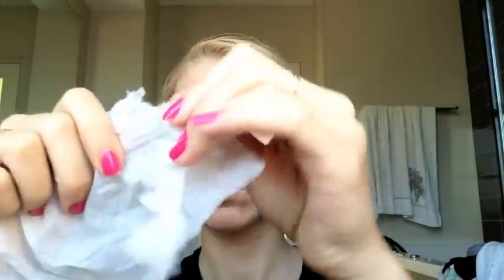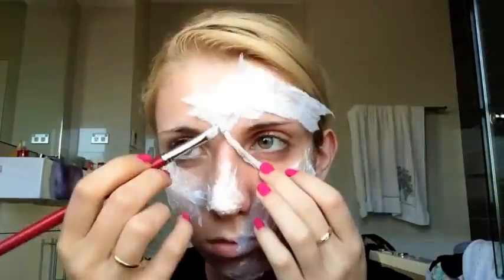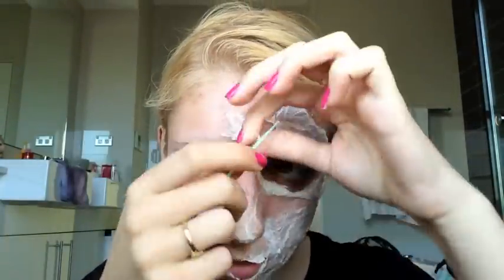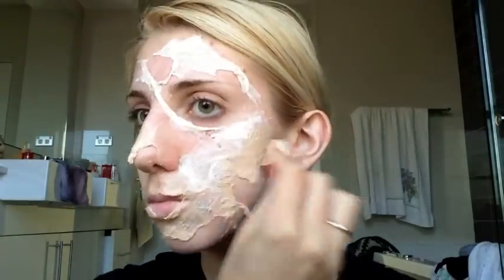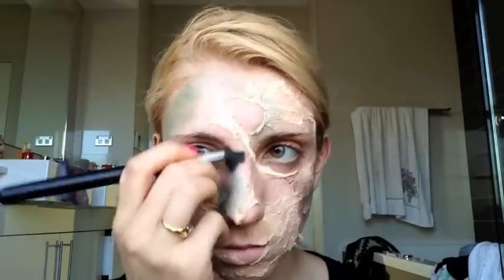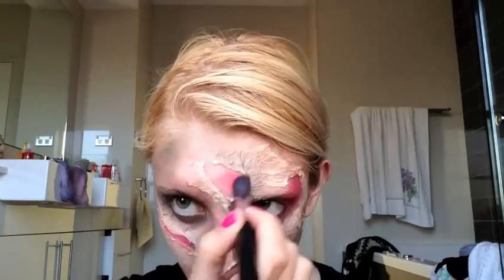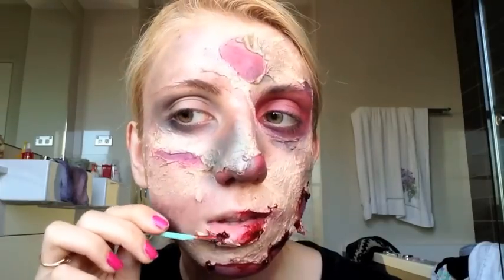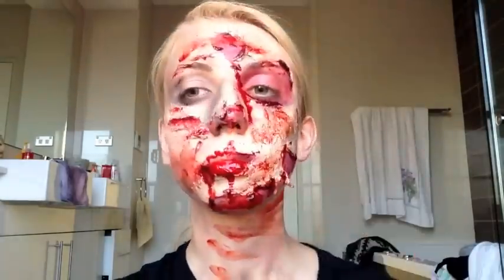Classic Zombie- SFX Makeup Tutorial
It isn't Halloween unless someone makes a zombie tutorial, so here's my take on a 'classic' zombie look using only three products!
Happy Halloween guys!